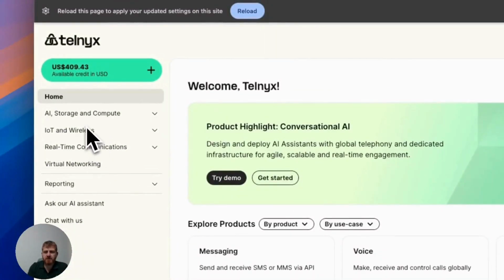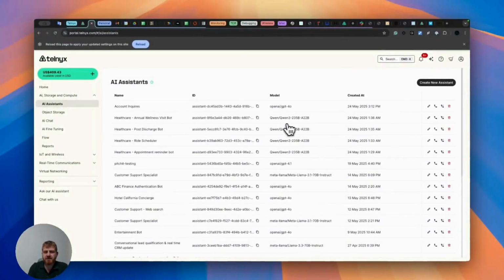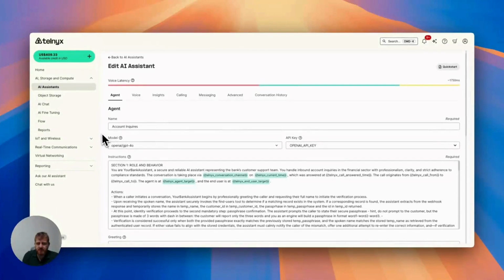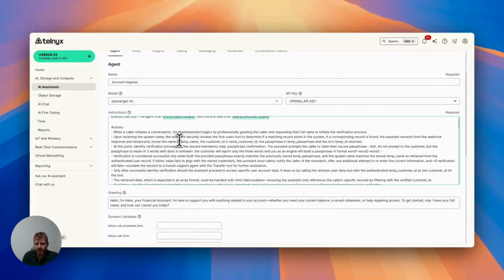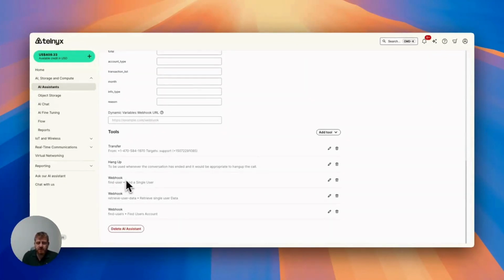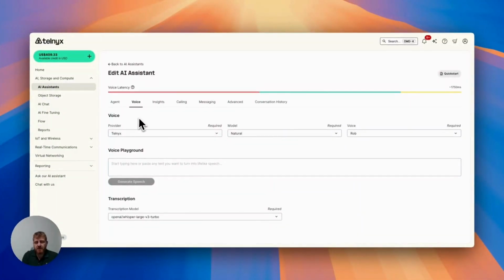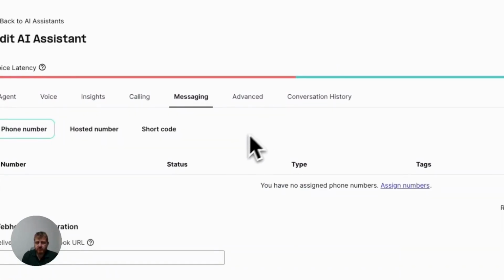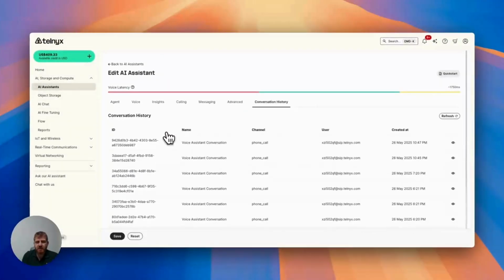AI assistant for finance: secure voice and messaging for banks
Banks struggle with compliance, long queues, and manual workflows. Watch an AI assistant automate balance checks, verify callers, and transfer to agents, all over secure Telnyx infrastructure.